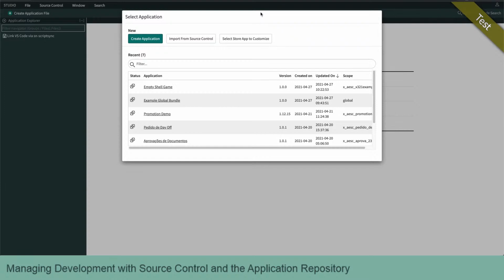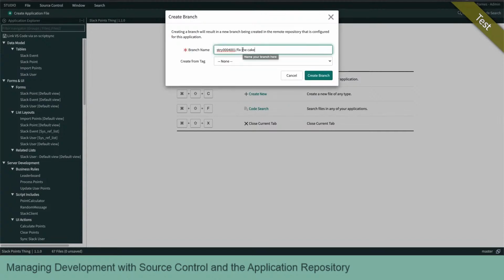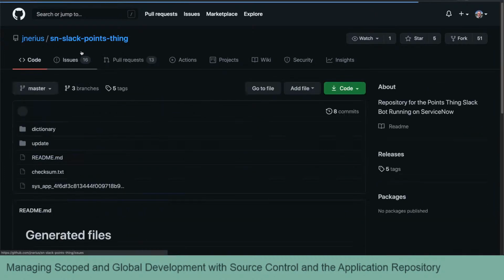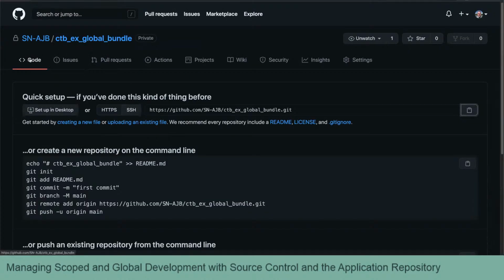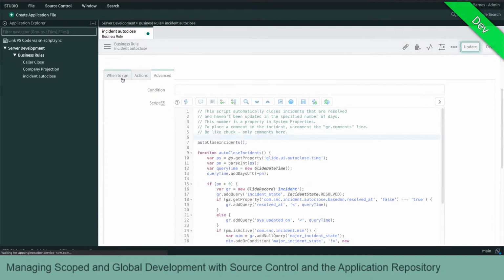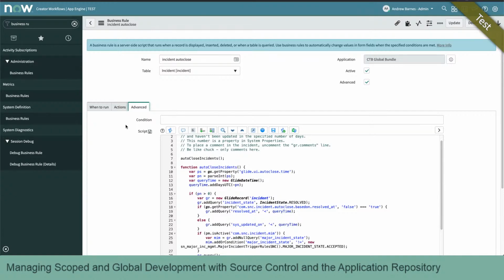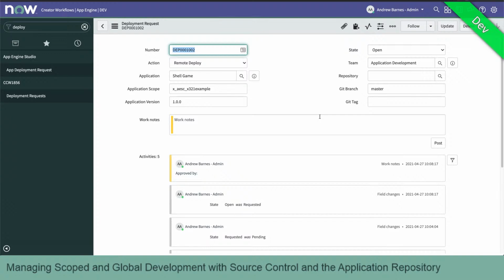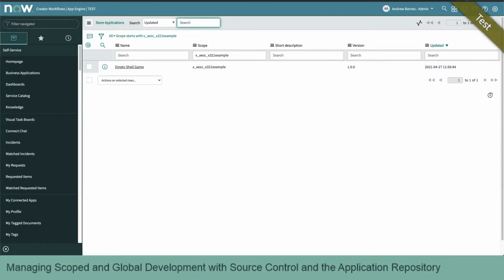Creator Toolbox - Managing Dev on ServiceNow Part 2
On this episode, join Andrew, Brad, and Chuck as they take a look at how to manage your development on the Now Platform and deploy code changes. Part 2 will explore source control and the application repository capabilities and when and how to leverage them.

Credits:
Hosts: Andrew Barnes, Brad Tilton, Chuck Tomasi